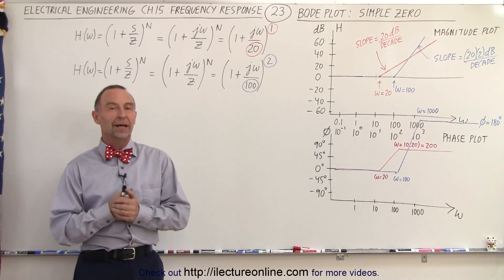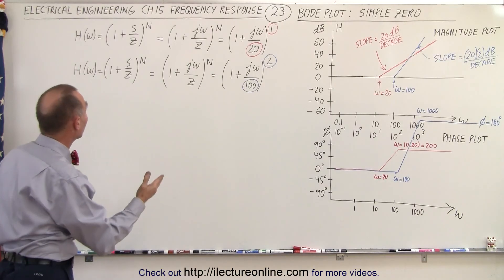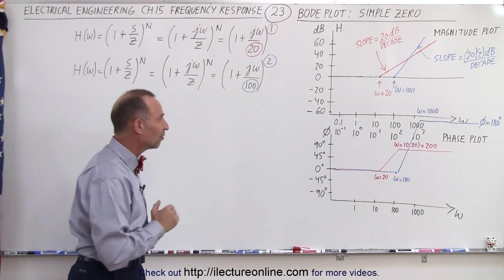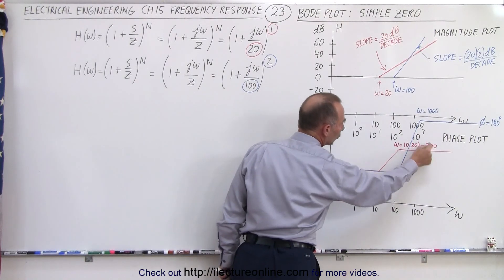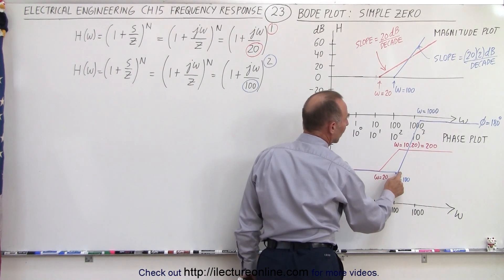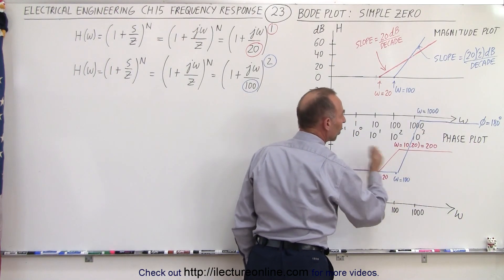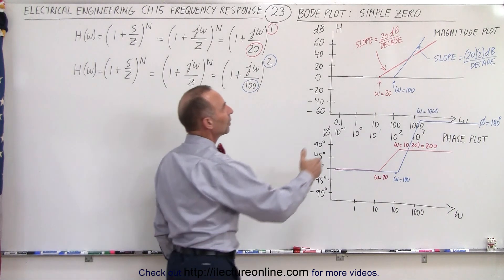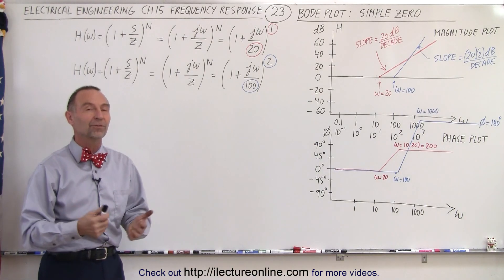Electrical Engineering: Ch 15: Frequency Response (23 of 56) Bode Plot: Simple Zero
We will take a closer look at what a Bode plot looks like for a simple zero.

Next video in this series can be seen at: